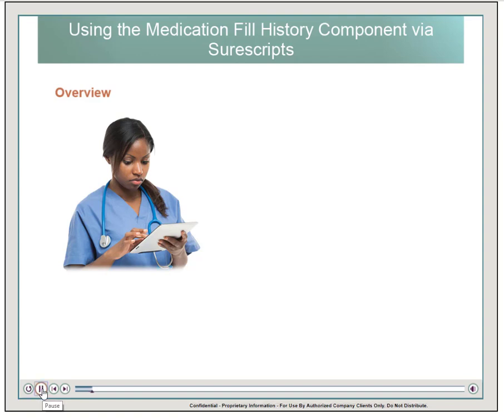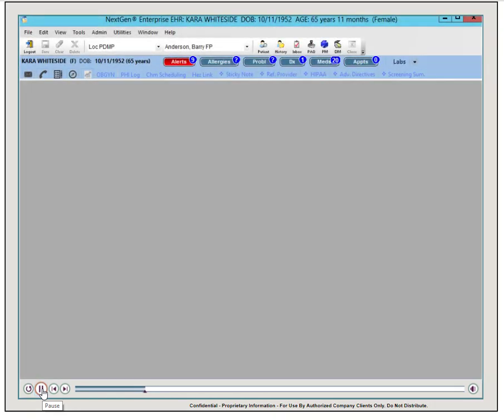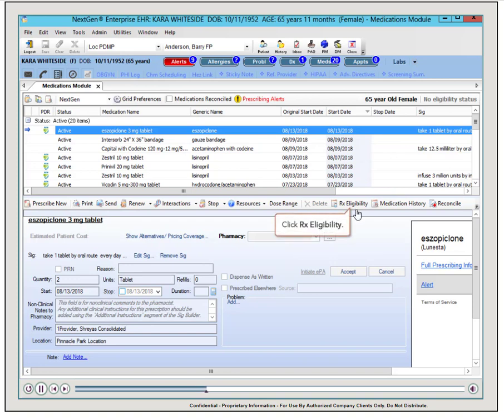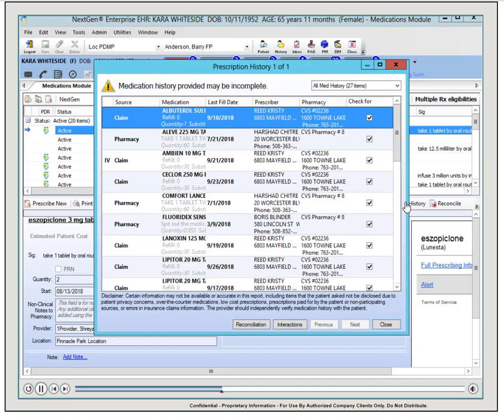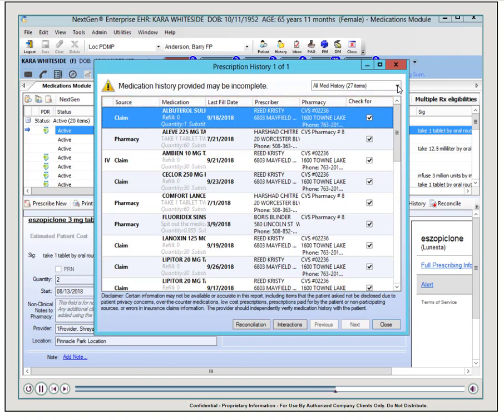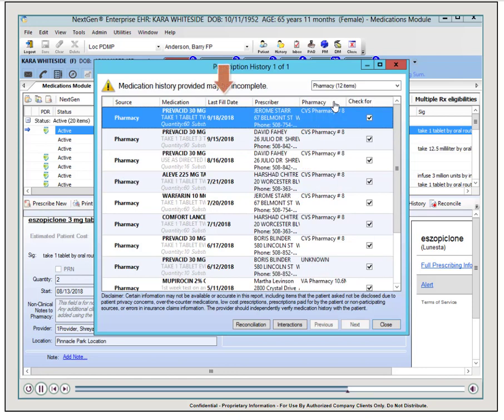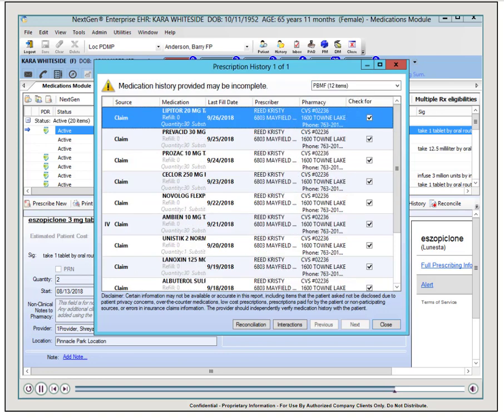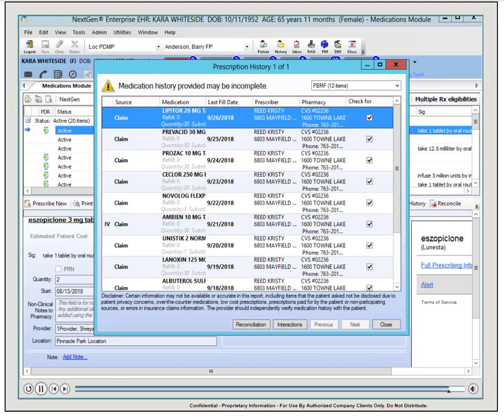5 9 EMR Medication Viewing History